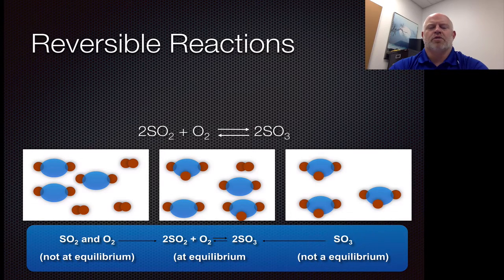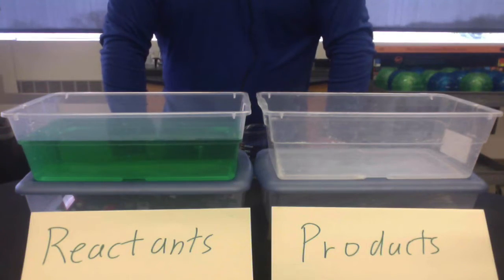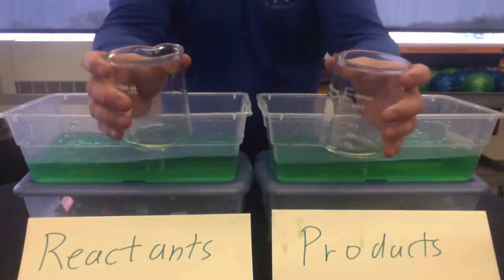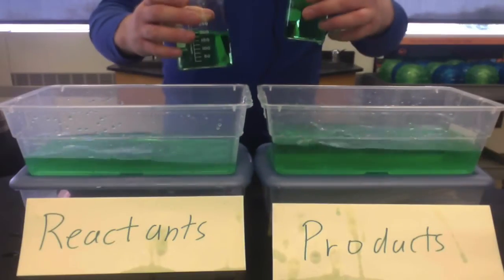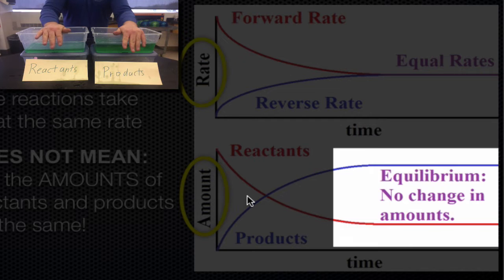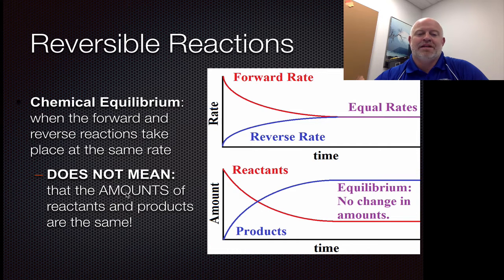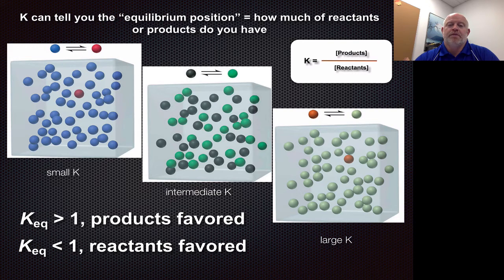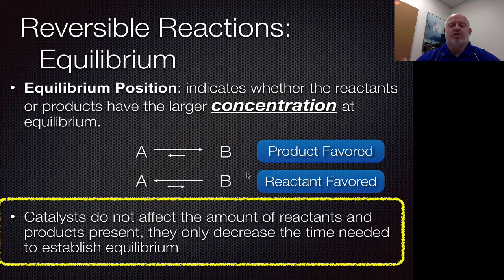Reversible Reactions and Equilibrium Introduction